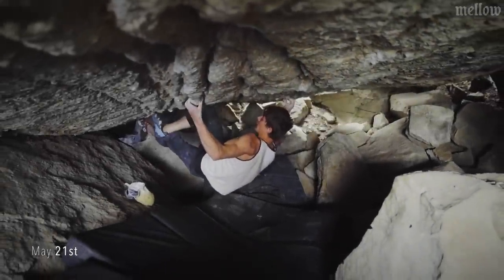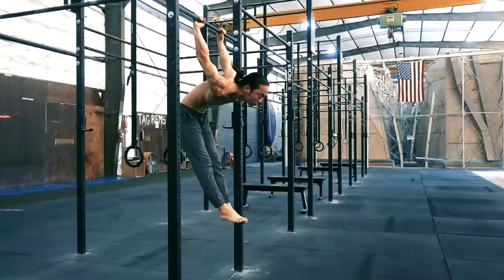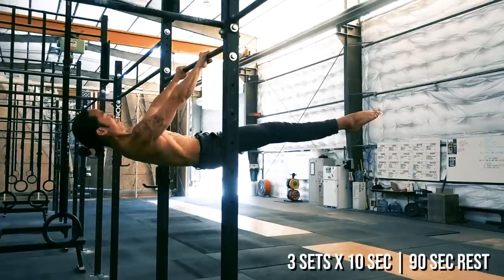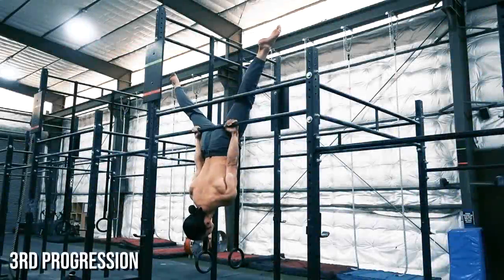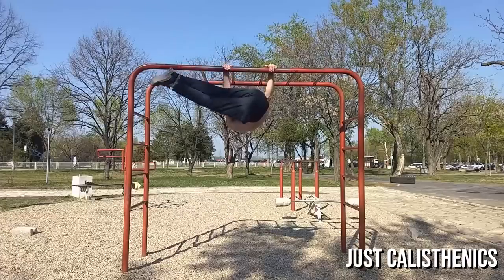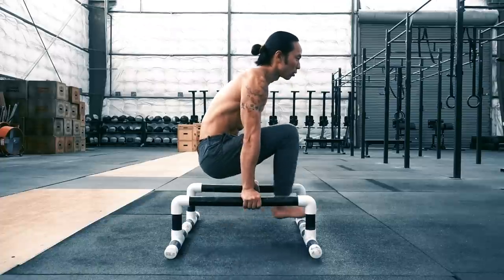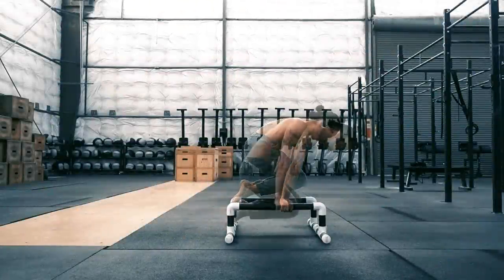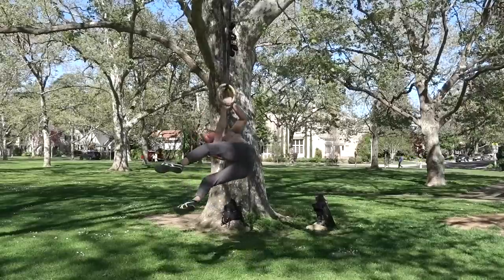Best Core Workout for Climbers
Want to level up? Become an early member of our NEW in-depth online video coaching library
Tension starts in the core, the connection point between our upper and lower bodies. An engaged core connects these two halves and lets us move as one complete unit. This video will cover some of the best exercises for strengthening the core with application to climbing.